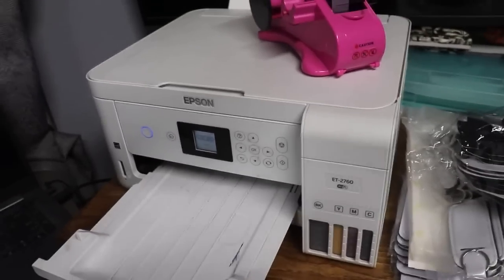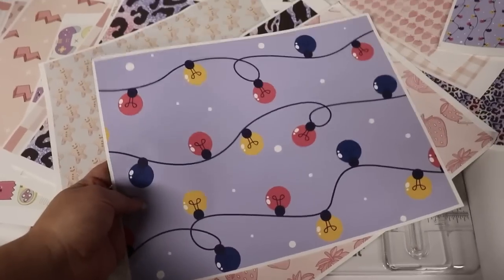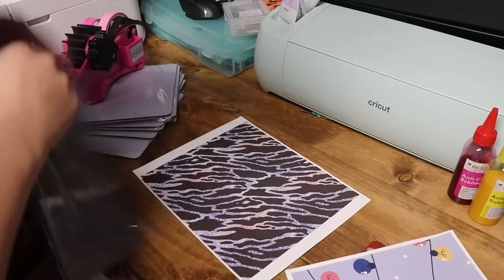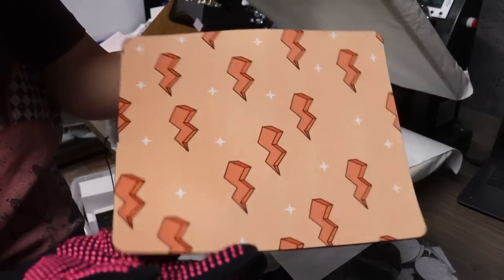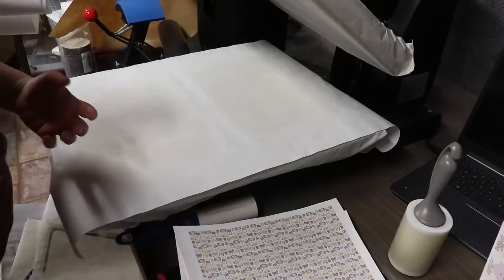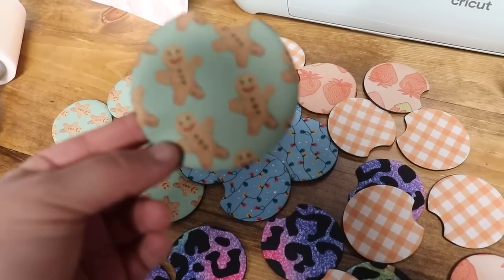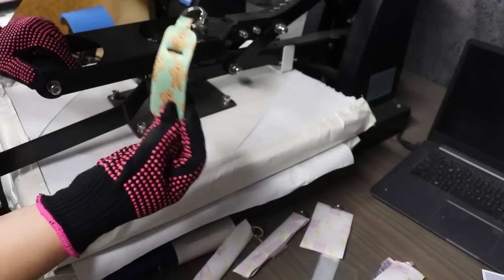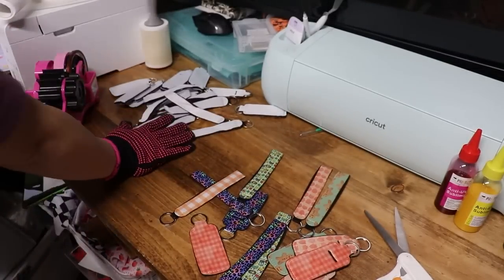Market Prep Vlog: Sublimating Mouse Pads, Keychains, and Car Coasters / Easy Sublimation Projects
Links to Check Out:
Koala Sub Paper
Mouse Pads

Hello! In today's video, I am prepping for an upcoming holiday craft fair and market. Watch as I prep easy sublimation projects to sell at a craft fair. I use my epson 2760 ecotank sublimation printer to print onto Koala Sublimation paper and I sublimate onto A-Sub mouse pads, keychains, and car coasters. I hope you enjoy!

Where To Purchase Mighty Hoops:
November 2022 Sub Goal:
15, 630 / 15.5k
November Video Goal: 10 Videos Uploaded
2 / 10